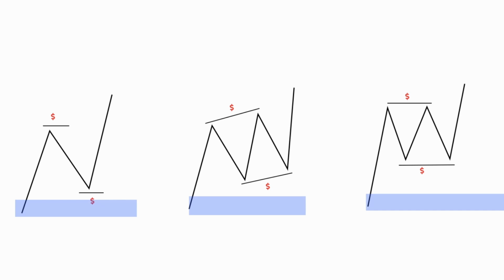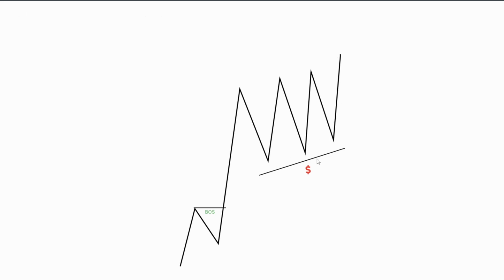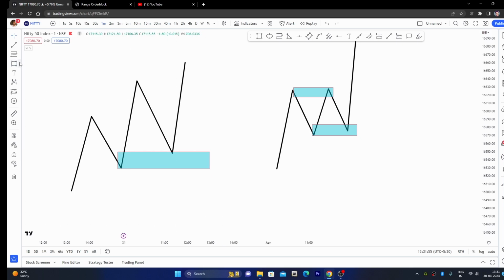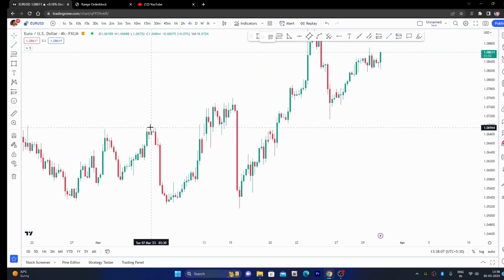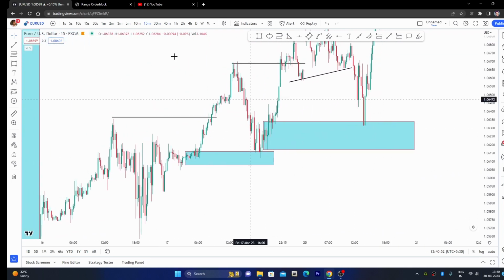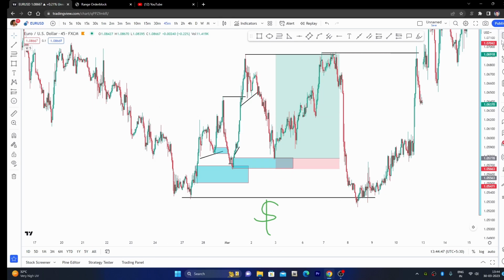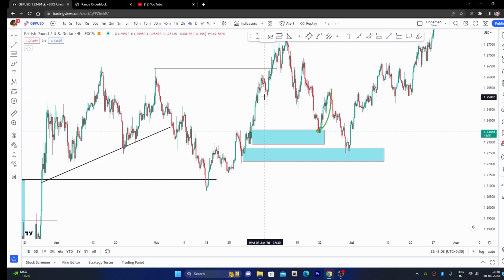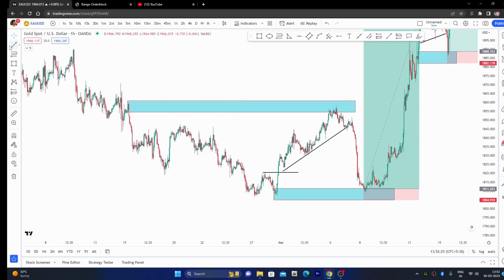What is LIQUIDITY + STRUCTURE| ICT SMART MONEY SECRETS 🔥🔥🔥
🔥 Discover the world of smart money trading in Forex with Gade Capital!

In this video, we reveal the secrets behind Liquidity and Structure in Forex trading and how understanding these concepts will give you an edge in the market. Learn the smart money techniques that most traders don't know about!

📈 What you'll learn in this video:

What liquidity and market structure are in Forex trading
How smart money traders use liquidity and structure to their advantage
ICT strategies to identify high probability trade setups
Insider tips and tricks for maximizing your trading potential
We're dedicated to providing valuable content on smart money trading, Forex strategies, and the latest market insights.